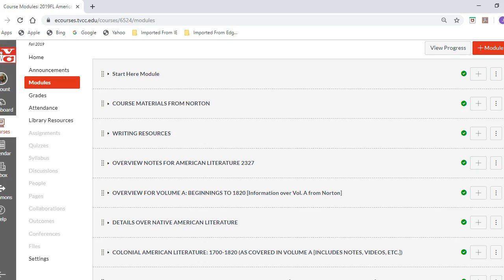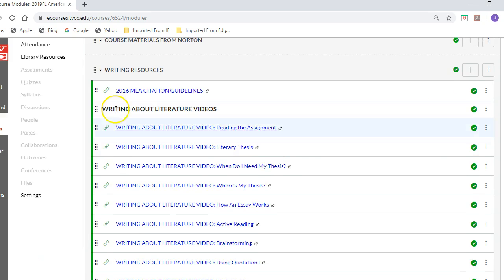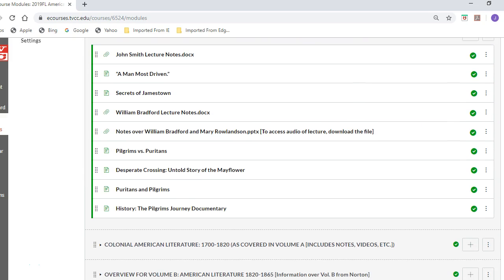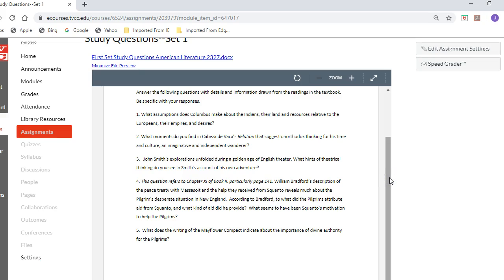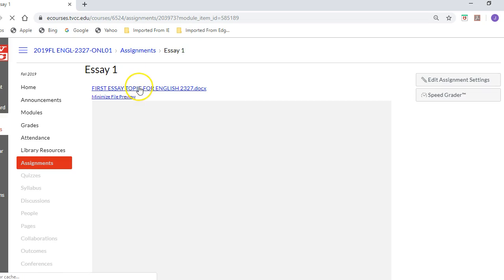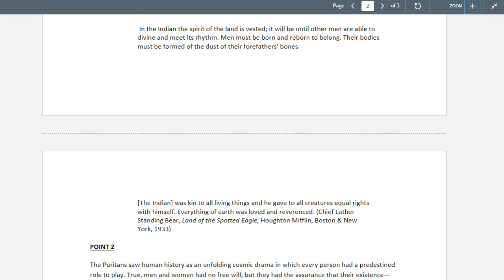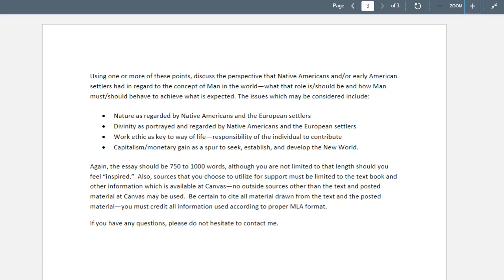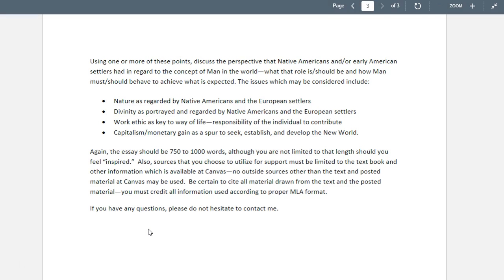Commentary over Study Questions and First Essay